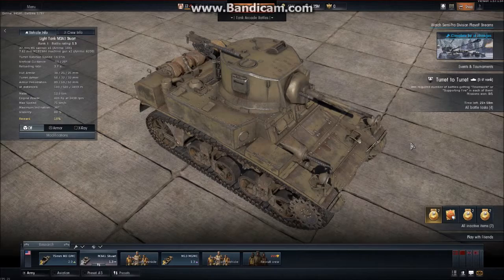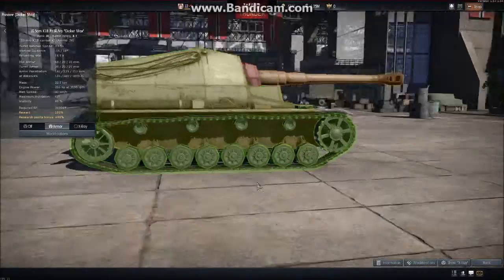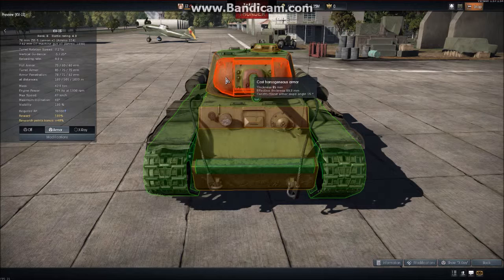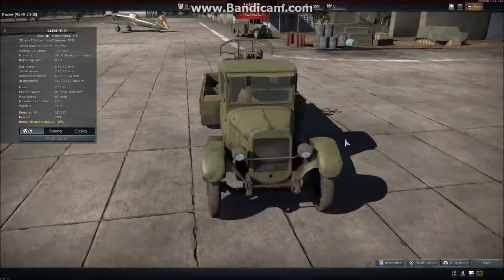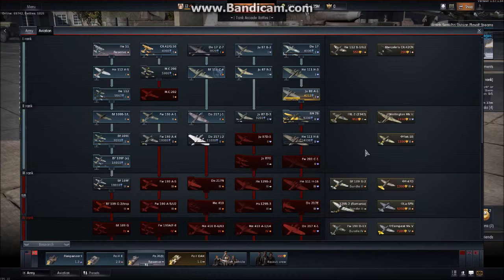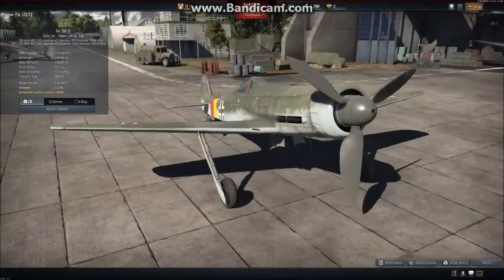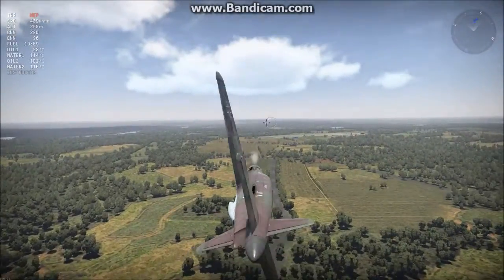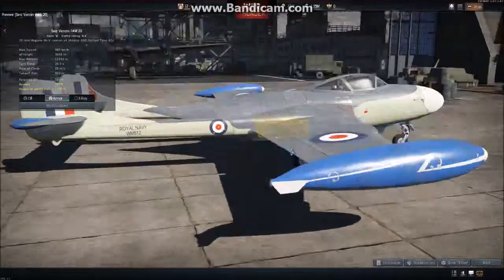War Thunder 1.57 full overview (New tanks and planes!) II Part 1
Hallo ladies and gents and welcome to war thunder with fluffybakon. Today we will check out the new vehicles in War thunder patch 1.57. Hope you guys enjoy!